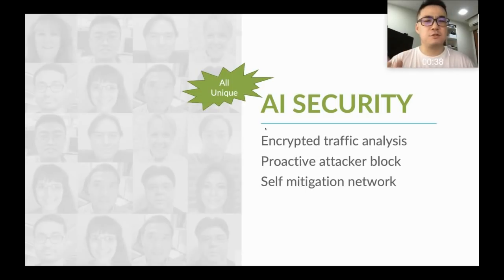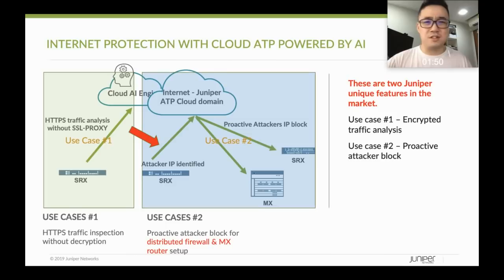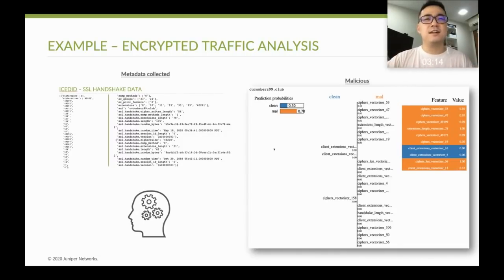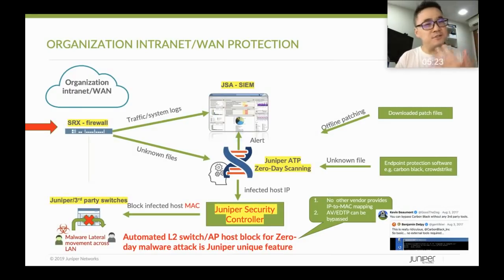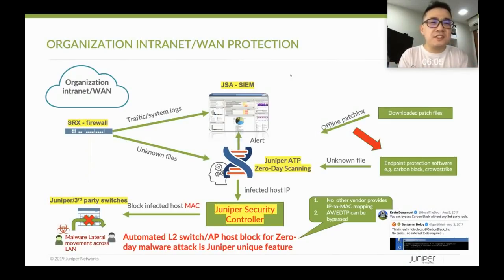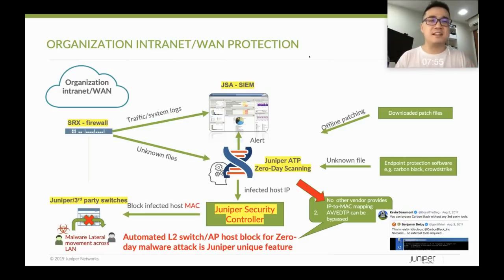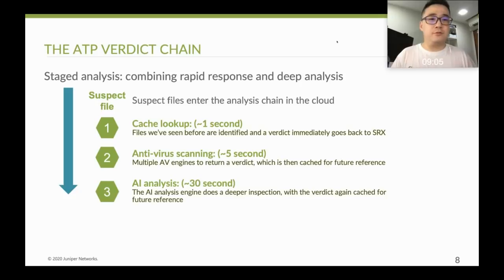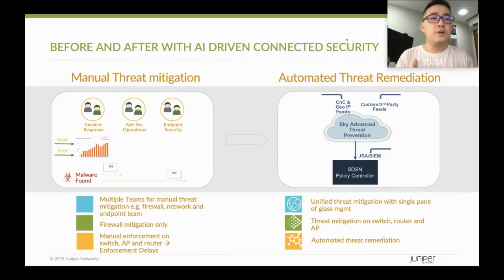Junipier AI Driven security (2020 CXO webinar)